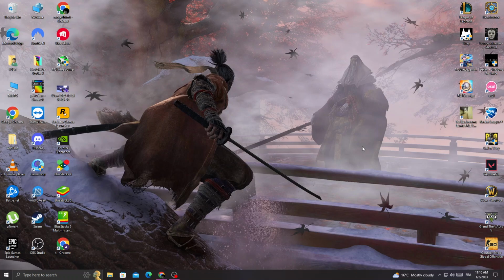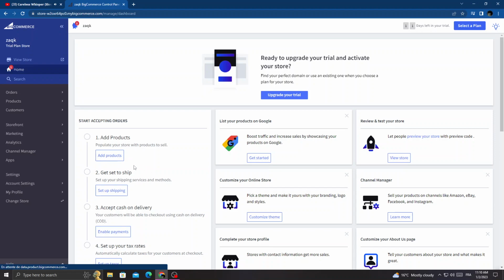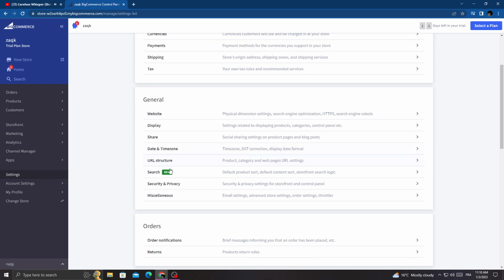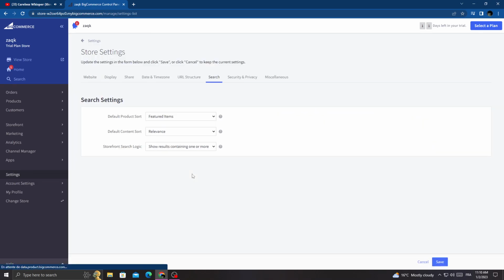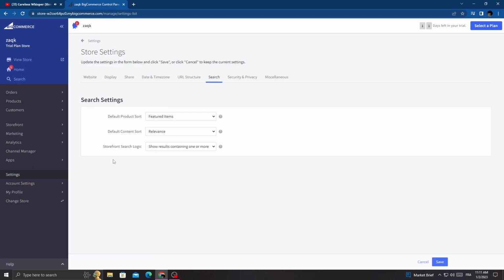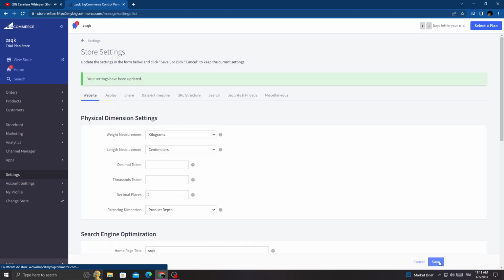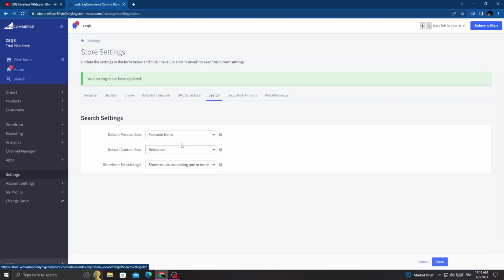How to Find Storefront Search Logic Settings on Bigcommerce Easy and Quick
in this video we discuss :